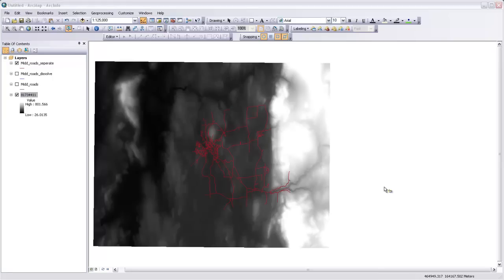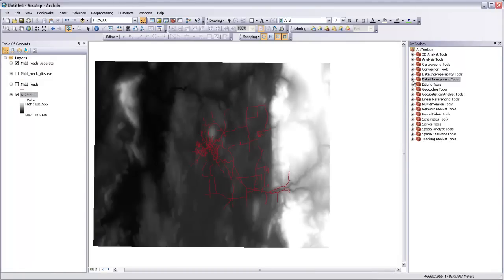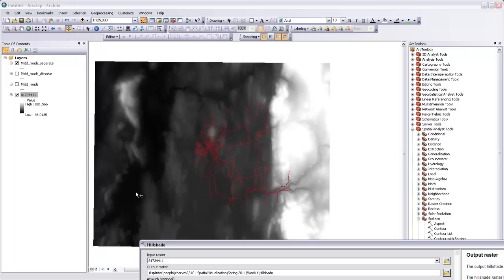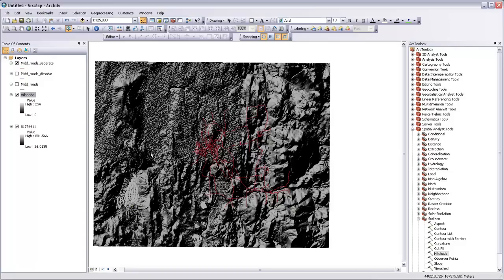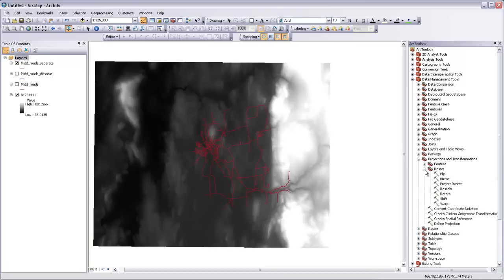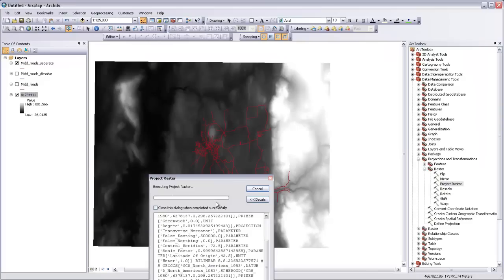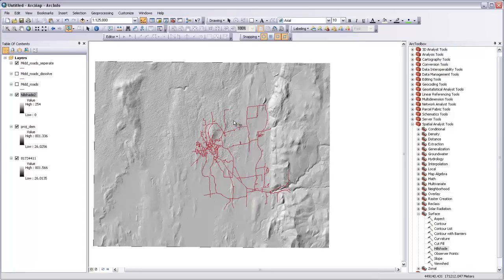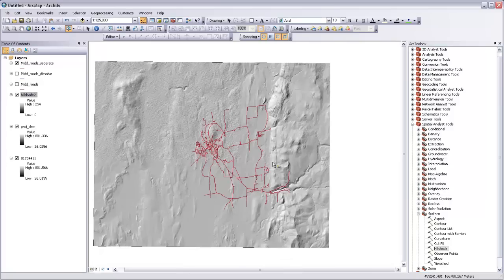26. Making a Hillshade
Turn on the spatial analyst extension, use the hillshade tool, reproject the DEM using the Project Raster tool to make sure the reference and value units of the DEM are the same, and ensure that the color ramp for your hillshade isn't inverted.